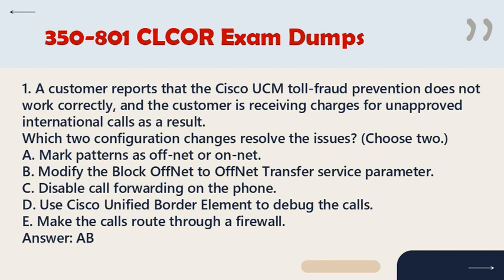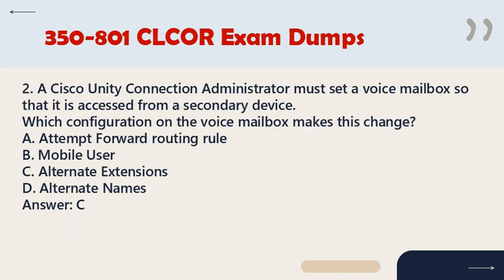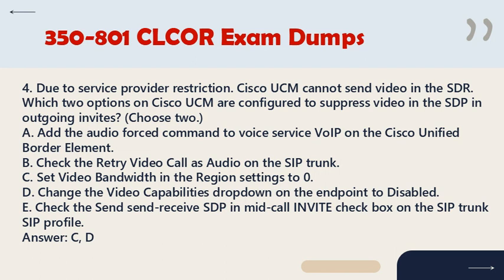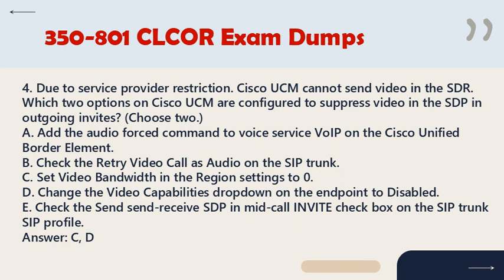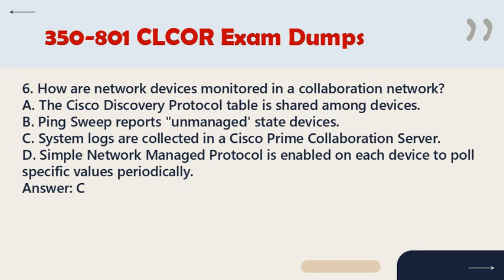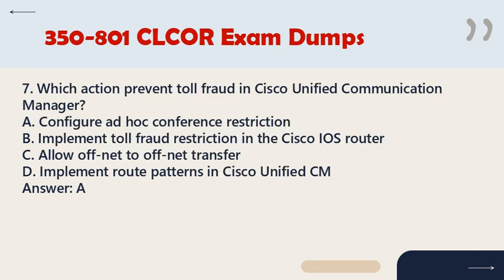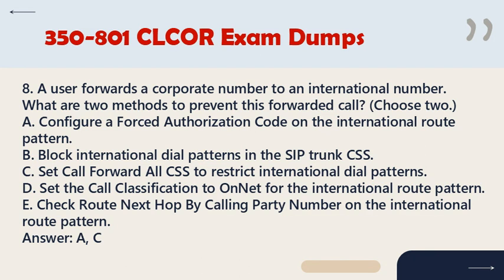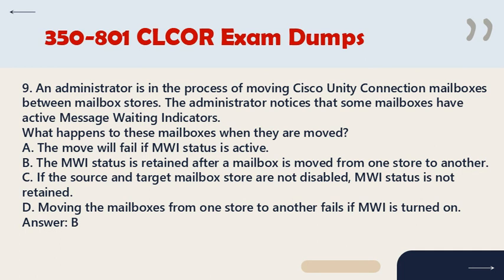[2024] CCNP Collaboration 350-801 CLCOR Exam Dumps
Watch the CCNP Collaboration 350-801 CLCOR Exam Dumps video on YouTube to enhance your exam preparation! Passcert provides the latest updated CCNP Collaboration 350-801 CLCOR Exam Dumps on YouTube to help you practice real questions. These exam dumps are designed to assist you in preparing for the CCNP Collaboration 350-801 CLCOR exam with confidence. By practicing with these dumps, you can familiarize yourself with the exam format and enhance your understanding of the topics covered. With Passcert's comprehensive and reliable 350-801 CLCOR exam dumps, you can assess your knowledge and identify areas that require further study.